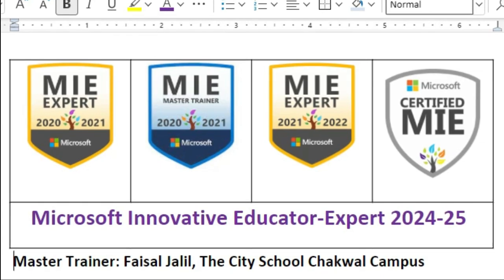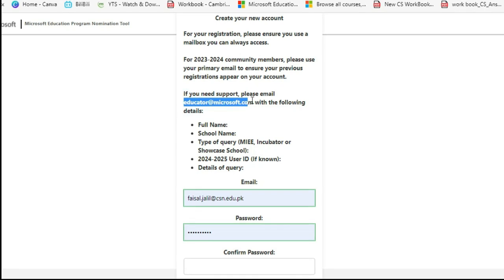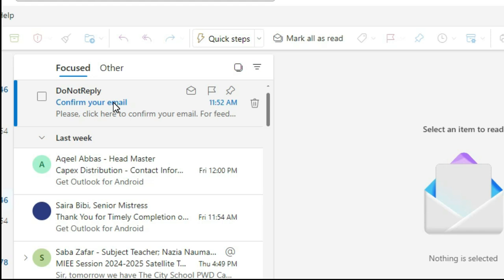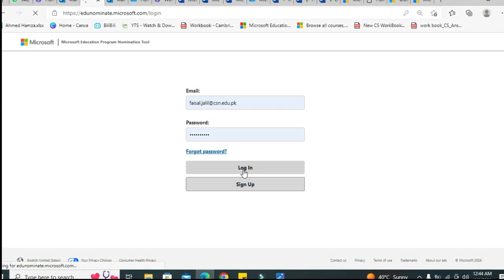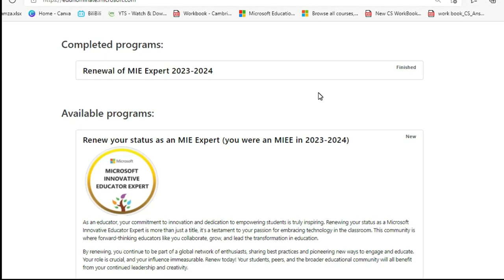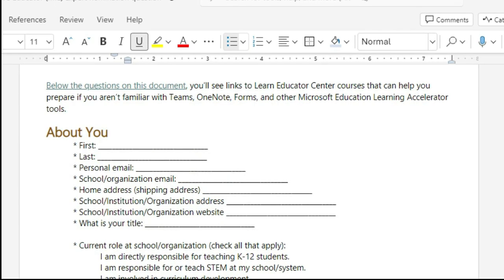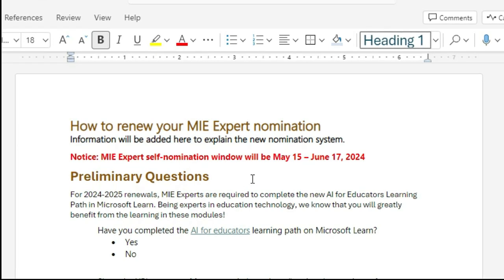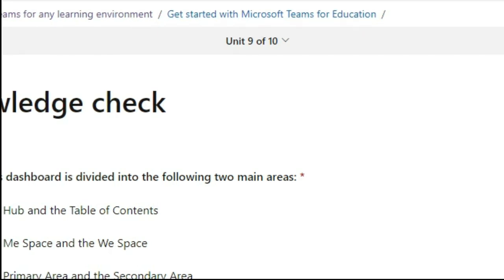MIE Expert 2024 25 Tutorial Part 1 | Edunominate| How to apply for MIEE-2024-25 via new way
Four Prerequisite Courses For MIEE-2024-25 are the following

Master Microsoft Teams for any learning environment - Training | Microsoft Learn